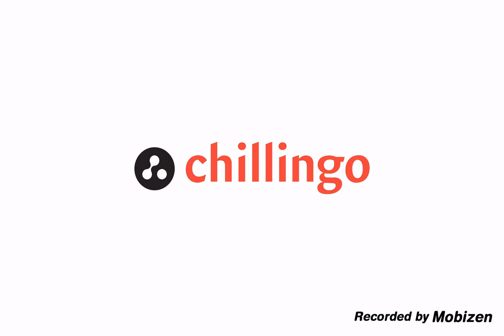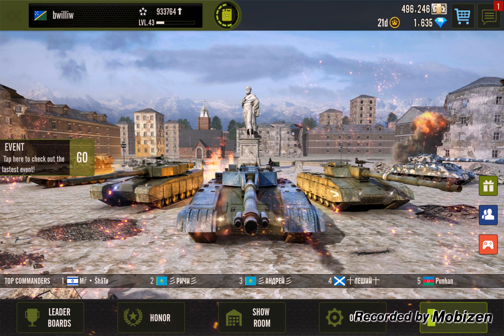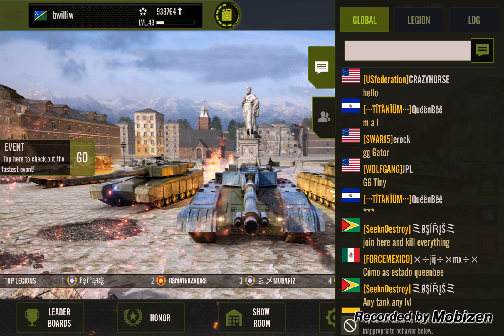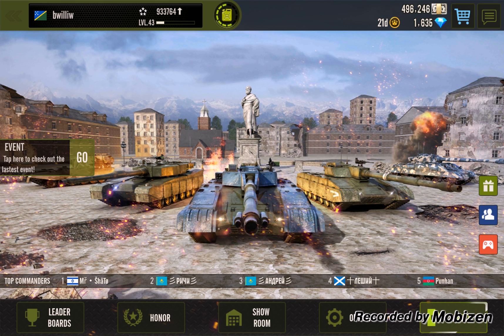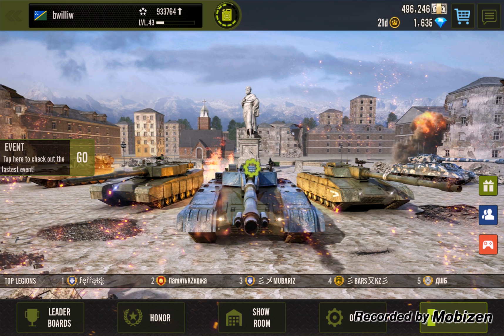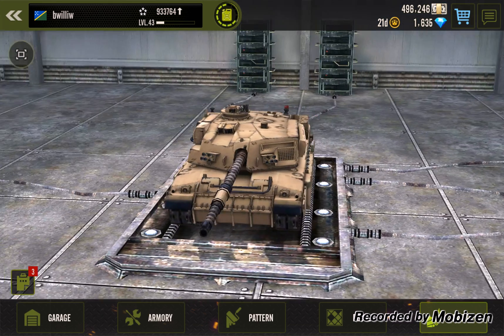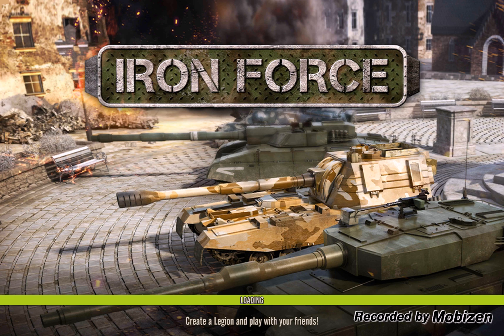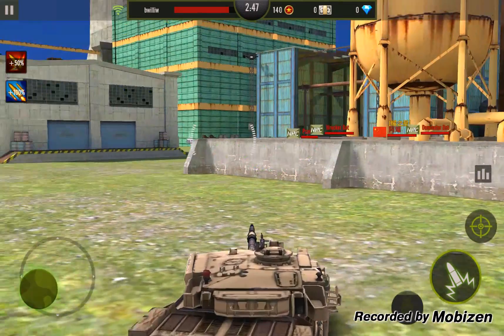Review of Major Iron Force Update by bwilliw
Iron Force Update Review